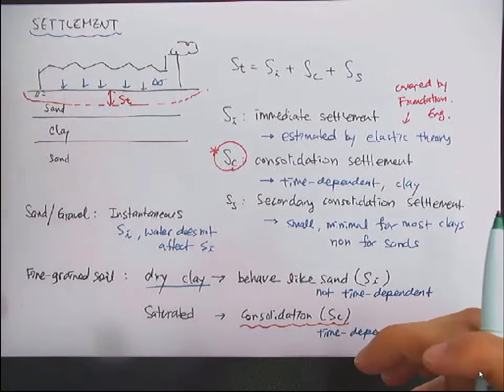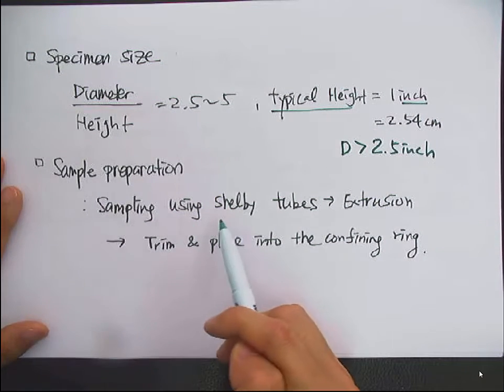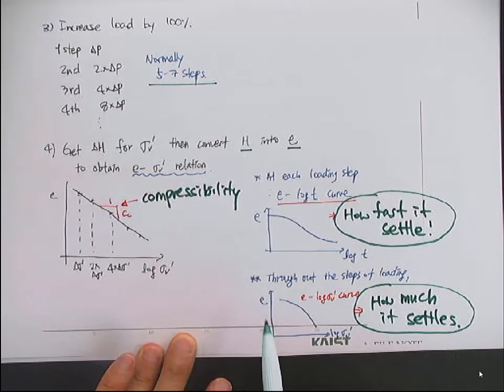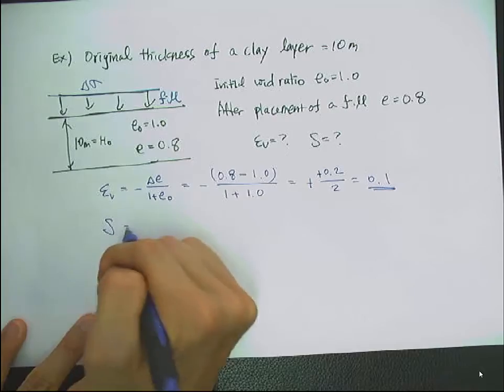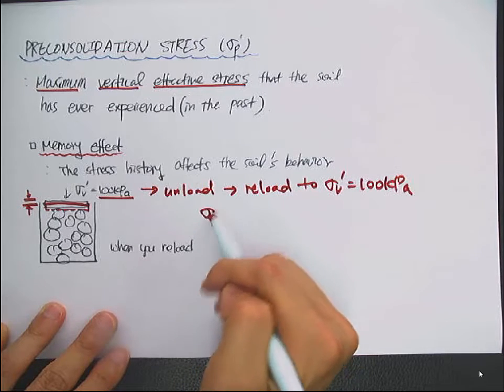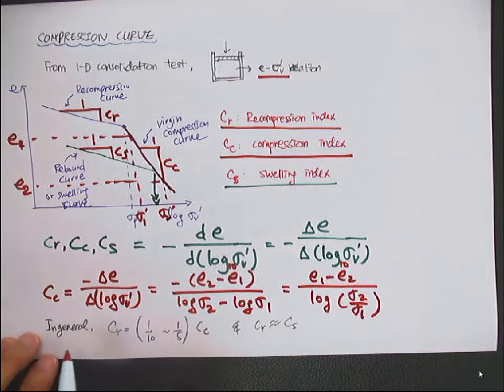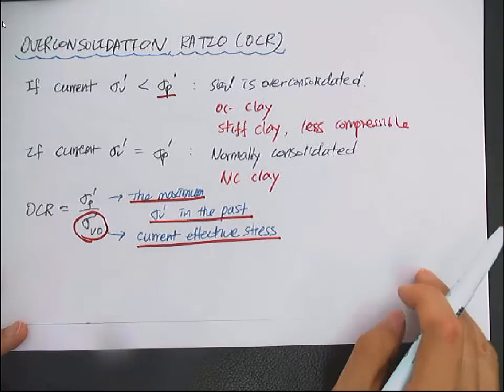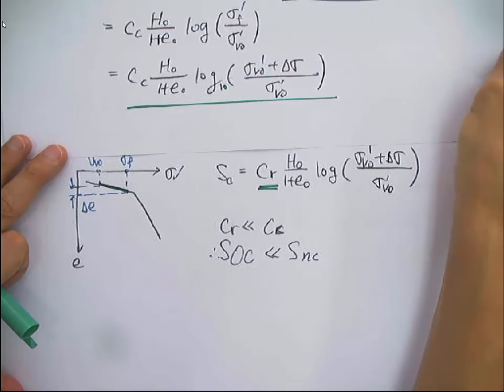CE230_Soil_Mechanics_Lec20: Settlement (2) 202105